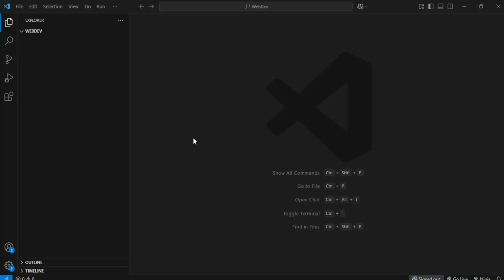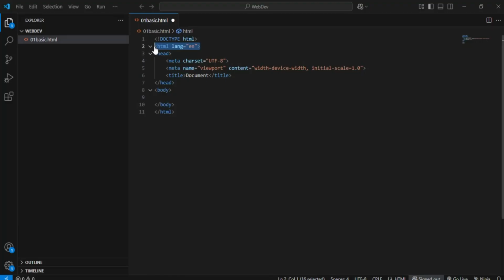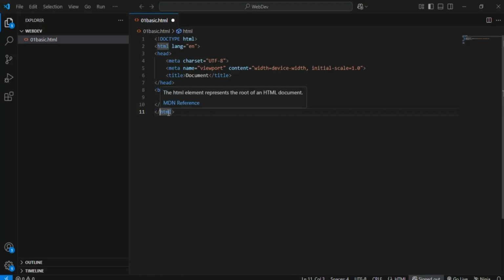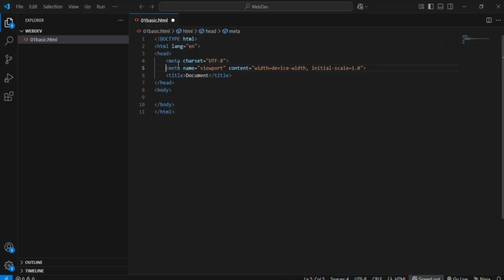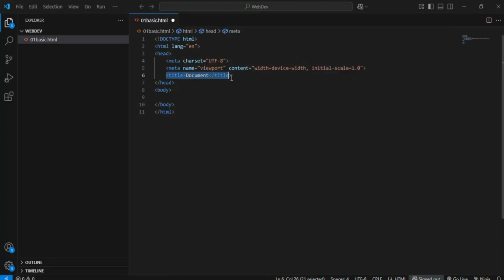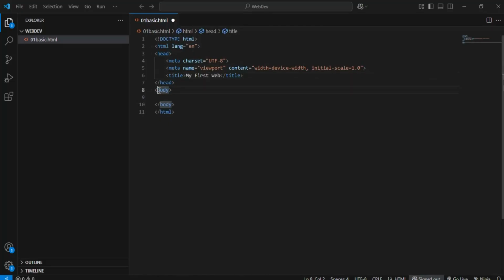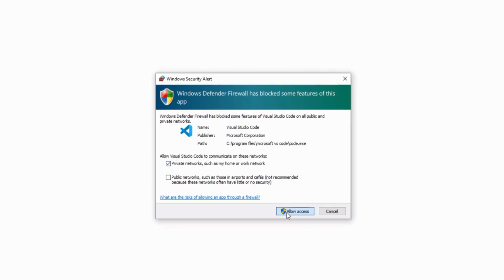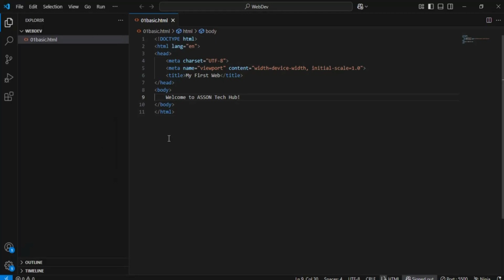03 - HTML Fundamental Tags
In this video, we’re covering HTML fundamental tags — the building blocks of every webpage.
Perfect for beginners who want to learn web development from scratch.

🔔 Turn on notifications for more content.